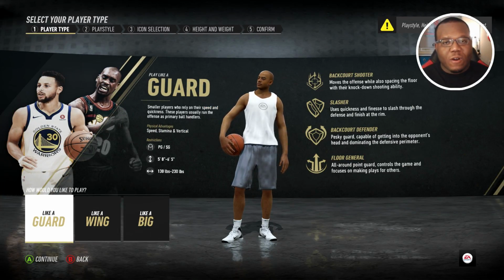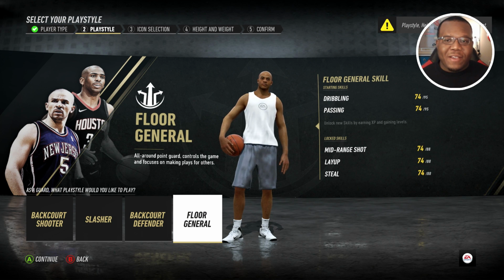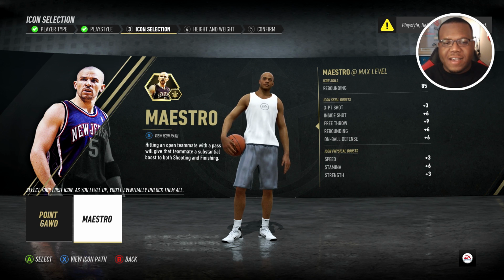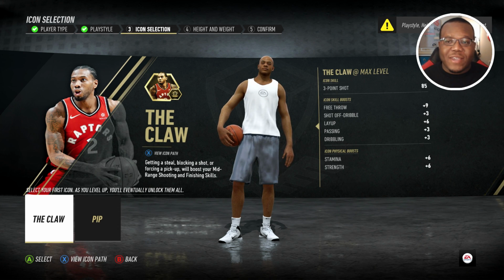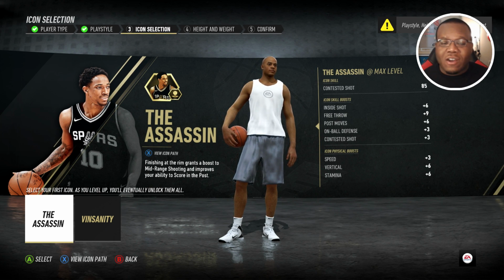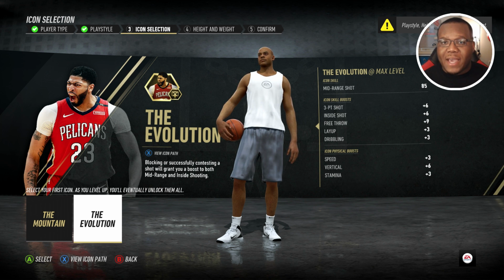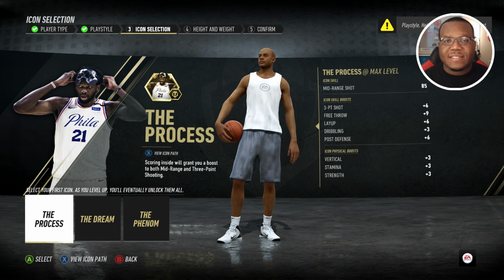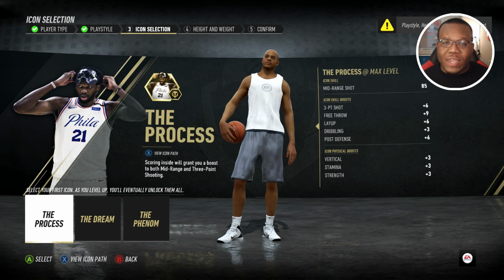6 Best Builds To Switch From NBA 2K24 To NBA LIVE 19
6 Best builds to switch from nba 2k24 to nba live 19. Assisting players leaving the best builds in nba 2k24 to nba live 19 best builds. Nba live 19 gameplay will showcase builds similar to best lockdown defender builds, best pure playmaker builds, best big man builds, best scoring builds, and best two way builds.

Nba live 19 best builds feature wing defender, floor general, wing scorer, backcourt defender and more. Nba live 19 my career allows these builds to be used within Nba live 19 Park and Nba live 19 3v3.